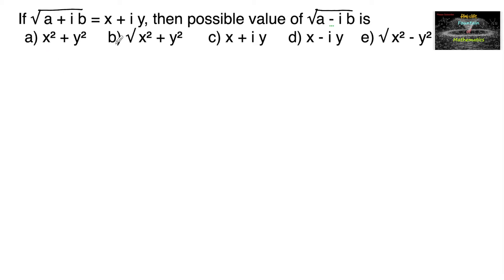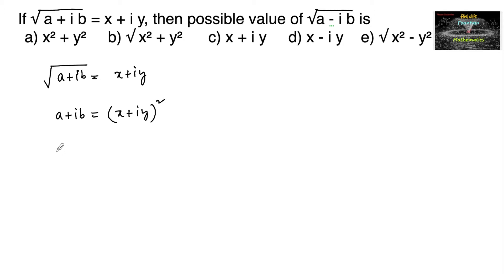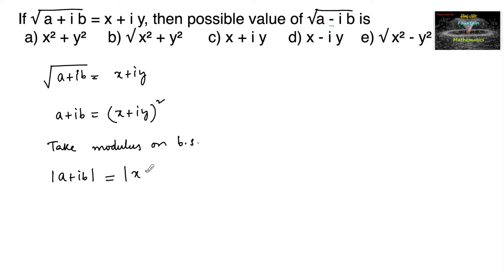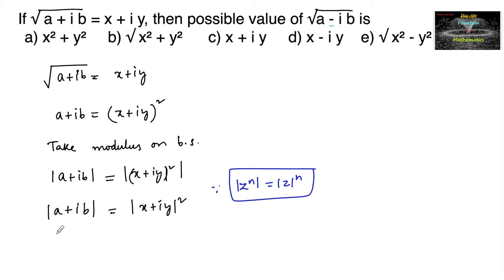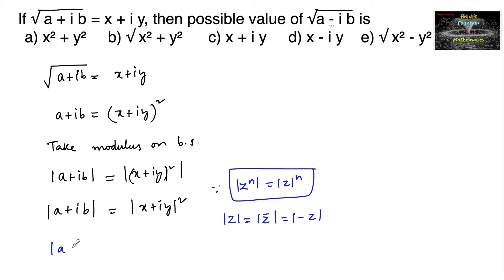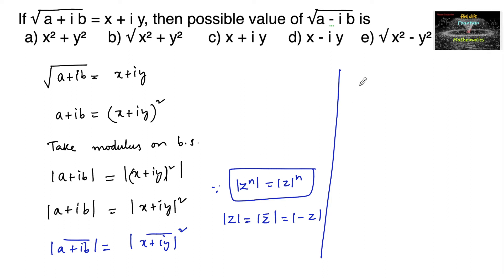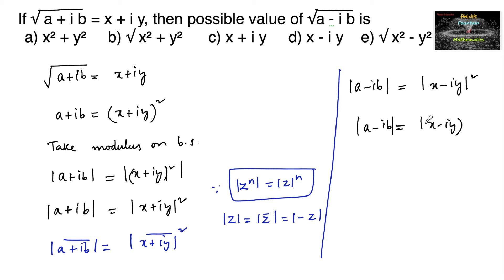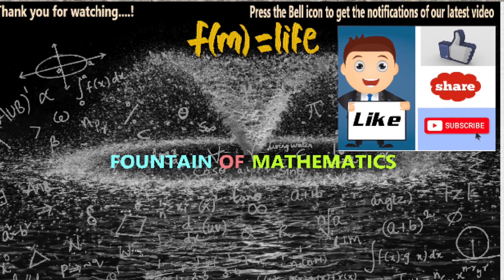If √a+ib=x+iy, then possible value of √a-ib is|Complex Numbers|11||TERM 1|RD Sharma|CBSE|MCQ|CET|JEE